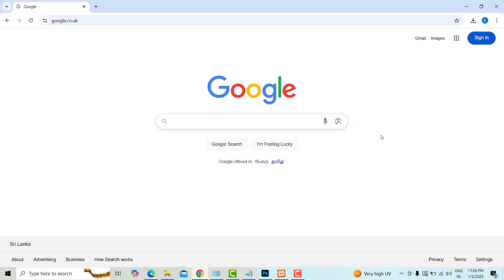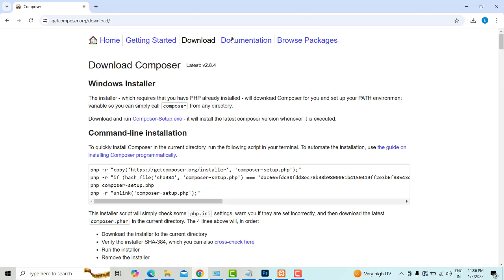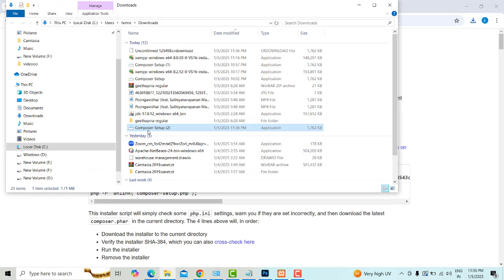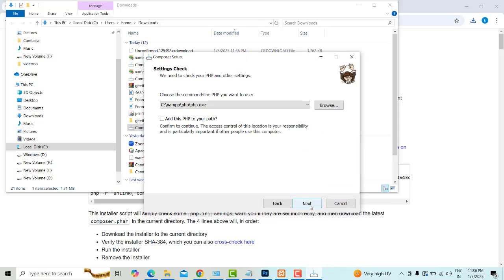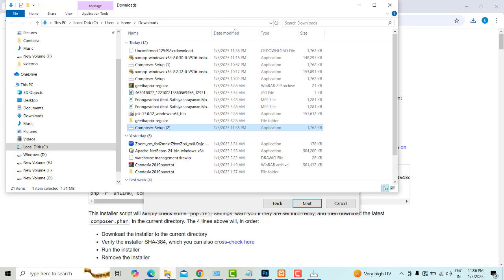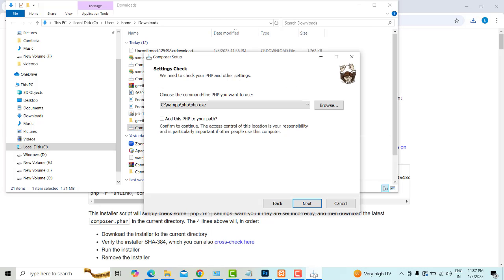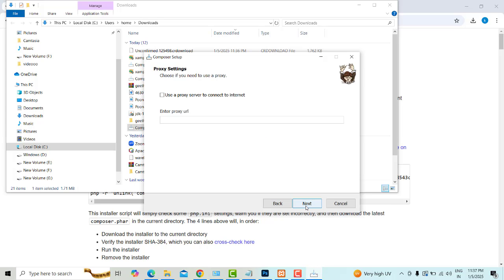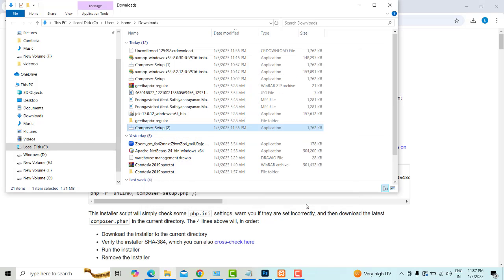How to Download and Install Composer on Windows 10